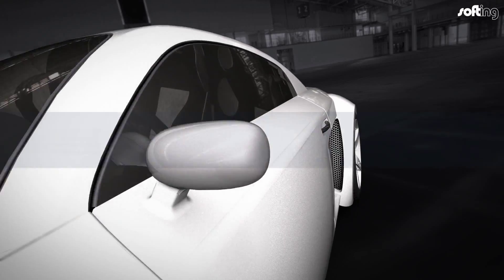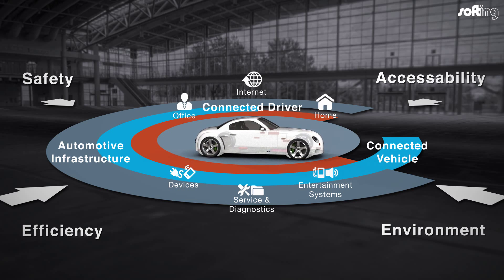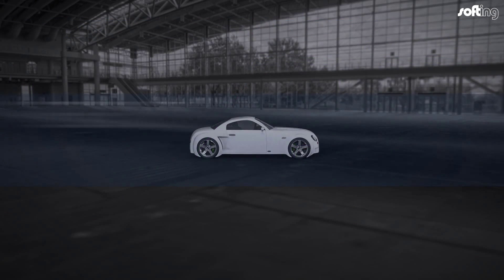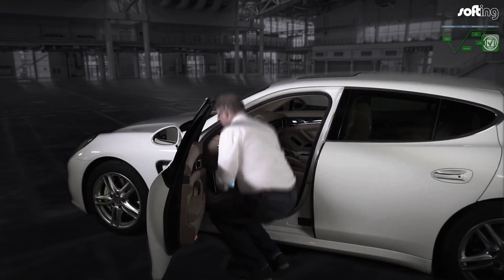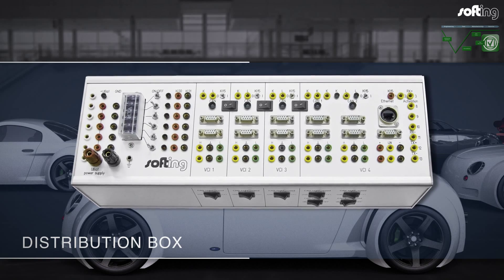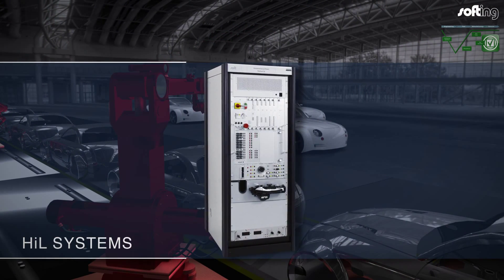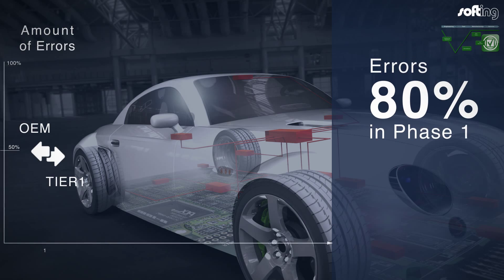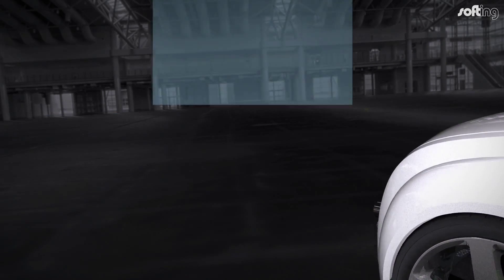Softing Automotive - Testing and verification of vehicle ECUs (ENGLISH)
Vehicles are becoming more and more complex, model cycles shorter and shorter, and electronics more and more extensive. Tests help to detect faults at an early stage and to ensure the best possible quality. For this purpose, Softing provides mobile test systems on an app basis for smartphones and tablets, test software, as well as customized test systems for engineering, testing, manufacturing and after-sales service.